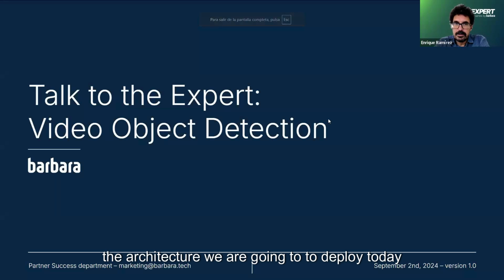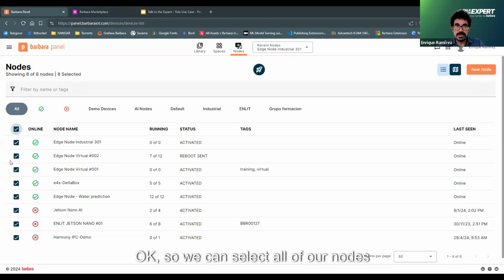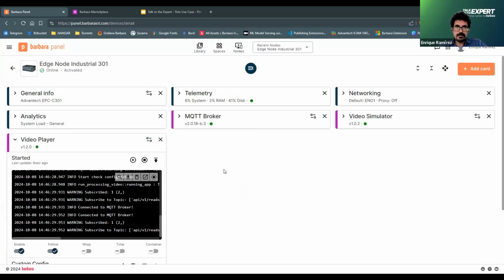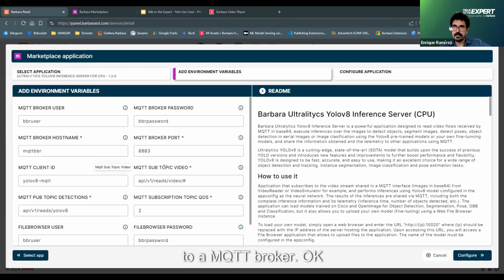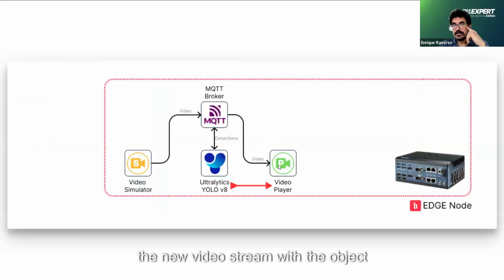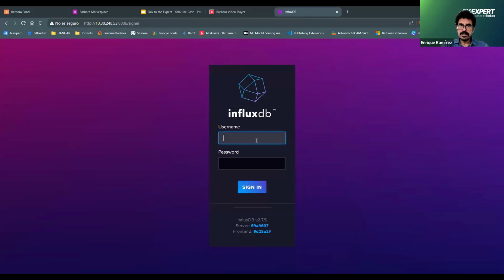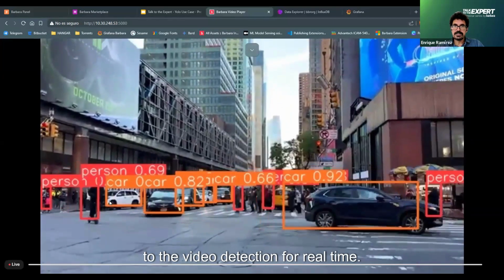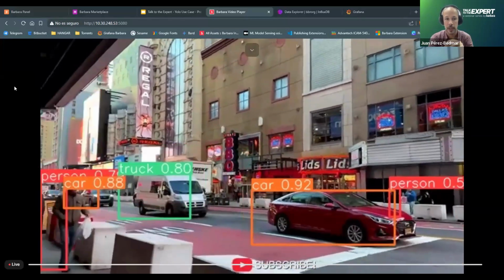Talk to the Expert E004: Deploy Computer Vision with Ultralytics YOLOv8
How do you create and deploy a computer vision project at the edge? In this Talk to the Expert, Kike Ramírez, Product Manager at Barbara, builds a complete object detection use case with applications from the Barbara Marketplace: a simulated video stream, an MQTT broker, a video player, Ultralytics YOLOv8 for object detection, InfluxDB to store the detections and a Grafana dashboard, all deployed from Barbara Panel with a few clicks.

You'll see how each application is deployed and configured, how to watch the original video and the video with detections, how configuration changes are applied without restarting the application, and how to reuse configurations saved as JSON files.

Note: this session was recorded in October 2024. Marketplace applications and options may have evolved since; check Barbara Academy for the current documentation.

⏱️ CHAPTERS
00:00 Welcome: from features to a use case
1:22 What we'll build: object detection, InfluxDB and Grafana
2:16 The architecture of the use case
4:36 A tour of the Marketplace AI applications
5:30 Deploy the MQTT broker
6:11 Deploy the video simulator
7:20 Deploy the video player
8:13 See the original video through the node's VPN
9:34 Add the Ultralytics YOLO object detection application
12:06 Change the player to see the detections
13:04 Configuration changes apply without restarting
13:30 Next: store the detections and build the dashboard
14:17 Deploy InfluxDB
15:10 Deploy the ingestor to store the detections
17:12 Deploy Grafana with a predefined dashboard
18:49 The dashboard: cars, people, traffic lights and trucks
19:09 Recap: the complete use case in a few clicks
19:37 Reuse configurations with JSON files
21:39 Wrap-up

Talk to the Expert is a series of short webinars where Barbara's Product and Technology experts explain specific features and hot topics in industrial edge computing, with questions from the audience.